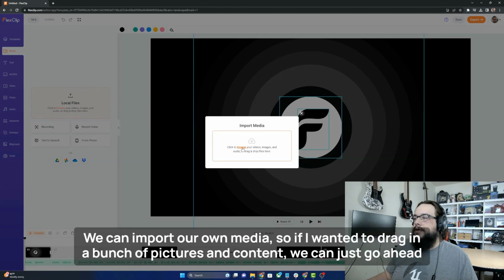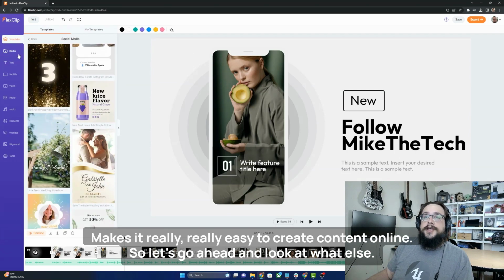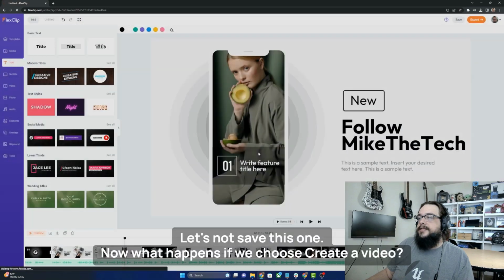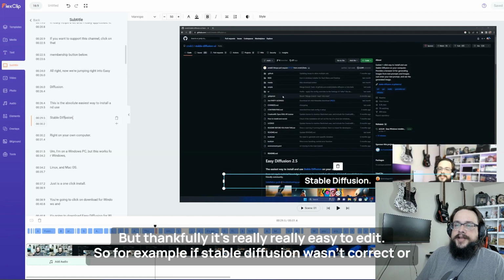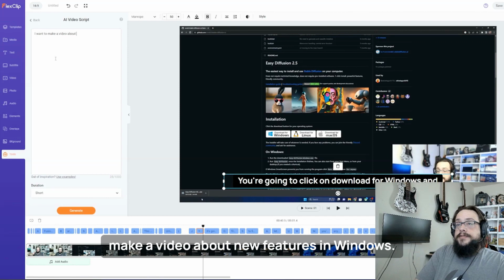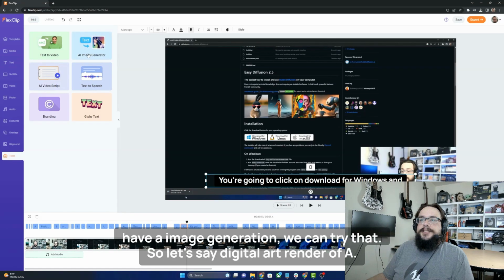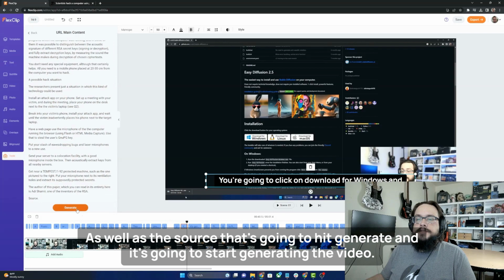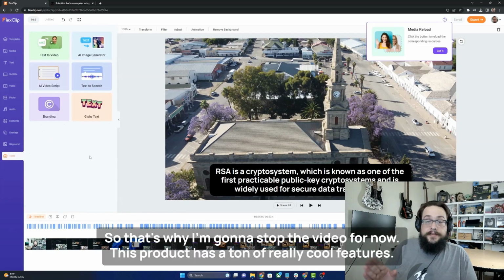I tried out FlexClip's new AI-based tools!